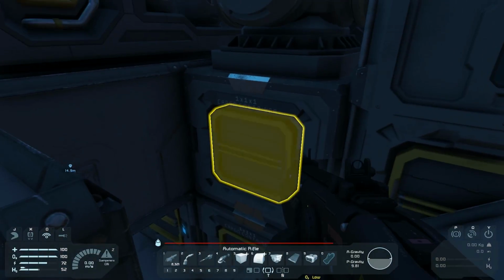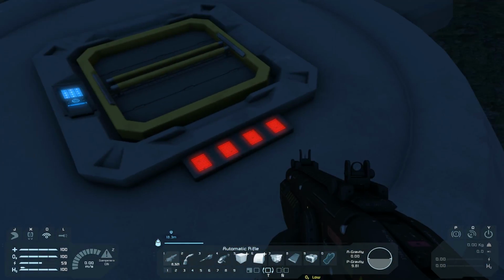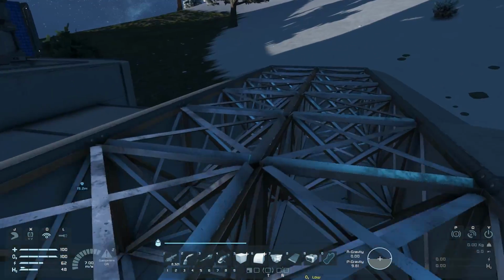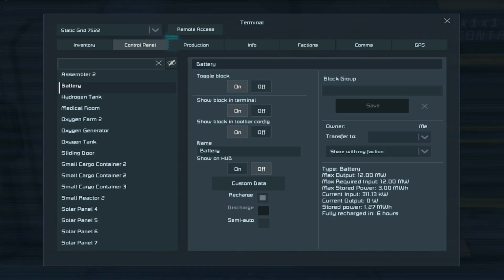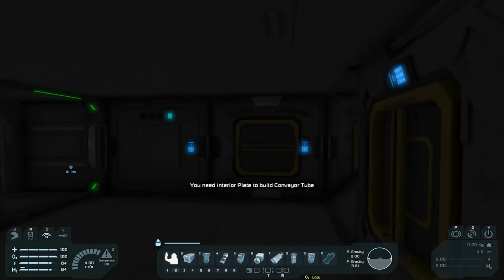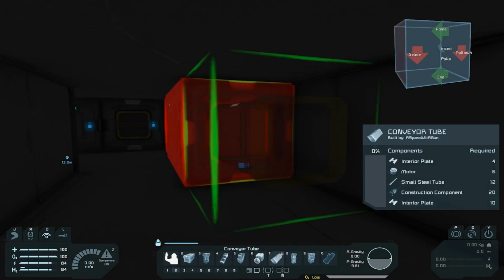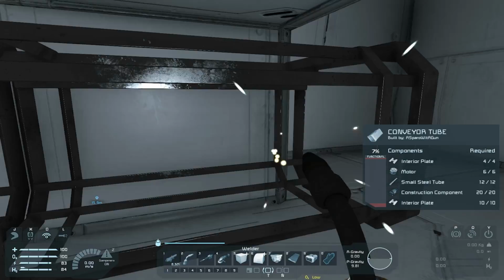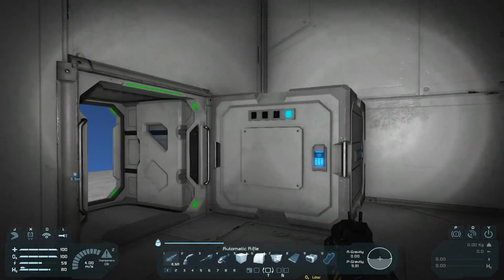Let's Play Space Engineers - Episode 3: Dealing With Bugs & Base Remodeling!!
Episode Description:
In this episode, I basically reconfigured the entire base to account for a new room that I add on. As well as dealing with two "bugs" (or at least I think they are) where the O2 Farm isn't generating ANYTHING and the battery won't power ANYTHING. :/

Series Description:
Welcome to a new series on Space Engineers! This is kind of a return to form as I haven't been playing survival on Space Engineers in a LONG time so I'm super excited to get back into the survival mode of the game! :)